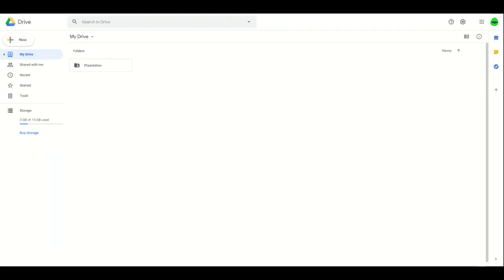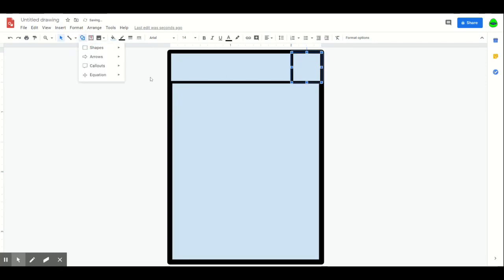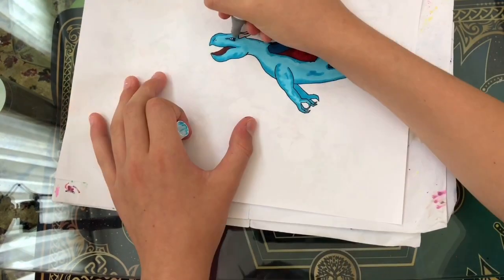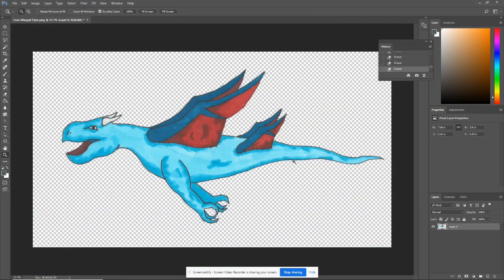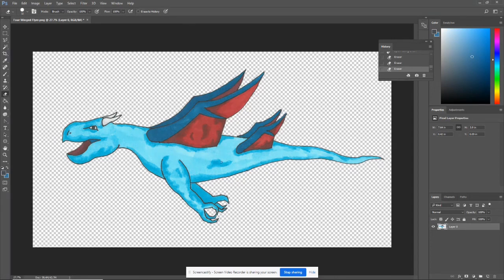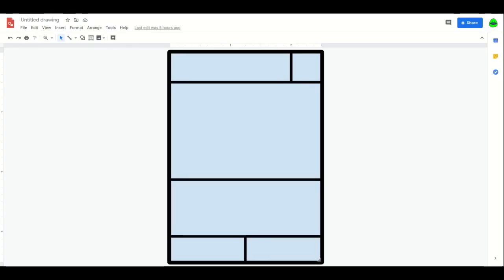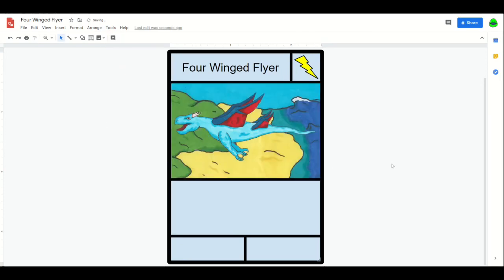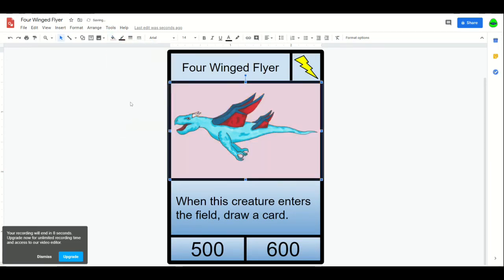How to make your own professional trading cards by Planolution Homemade TCG (Trading Card Game)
This video is a tutorial that goes through the entire process of making a trading card.